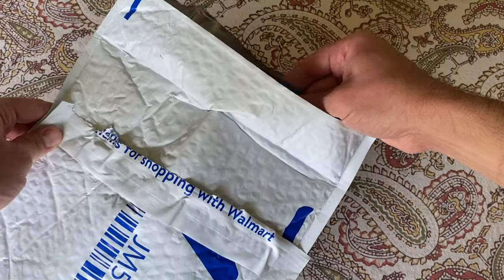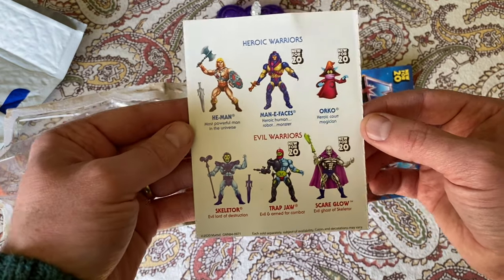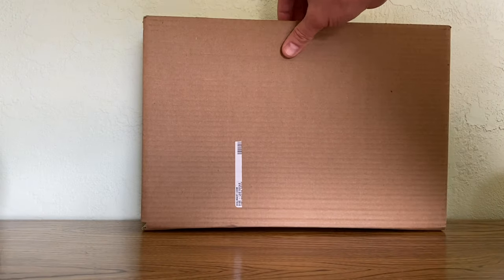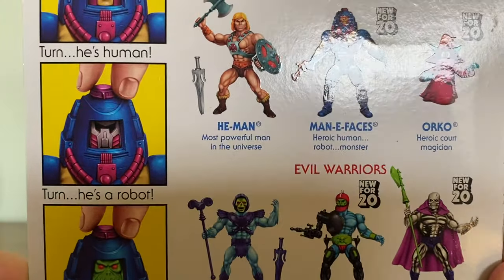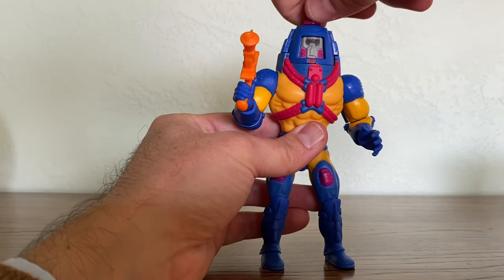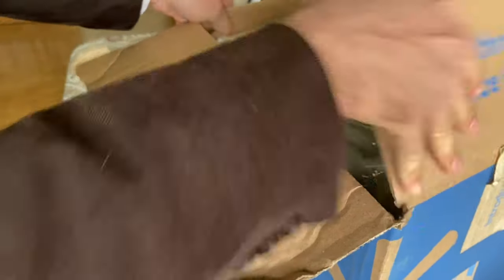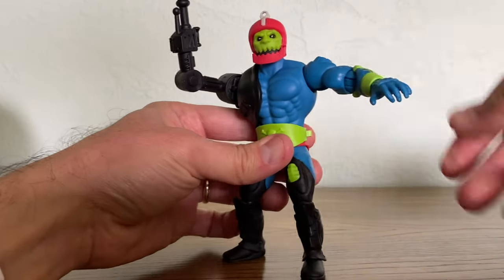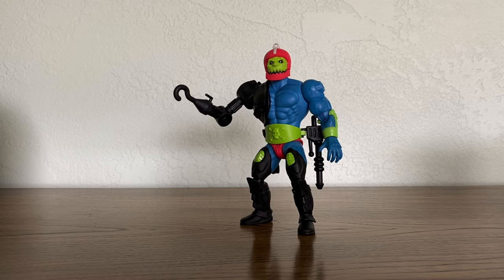Masters of the Universe ORIGINS! Wave 2 Trap Jaw, Orko, and Man-E-Faces! Check them out! MOTU lives!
Check out Skele Vader's newest acquisitions! Trap Jaw, Orko, and Man-E-Faces from Wave 2 of Masters of the Universe ORIGINS!

Also, check out the "evolution" of Walmart's packaging!

Celebrate change!

Shop safe, shop online, and keep hunting!